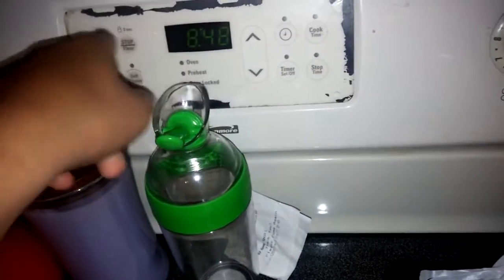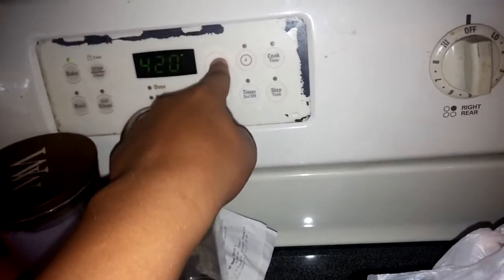CAUSING TROUBLE?!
Join me as I meet up with some of my friends, after cooking!